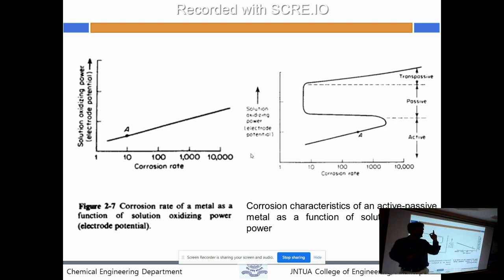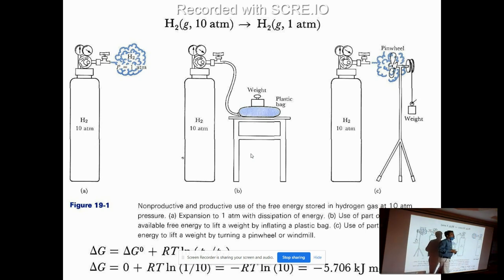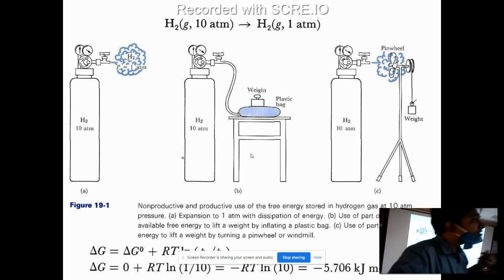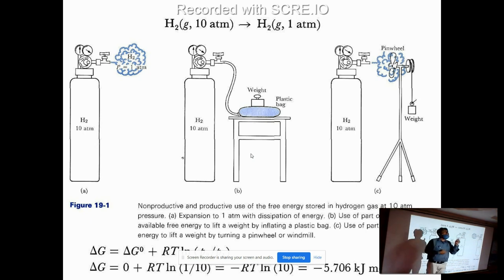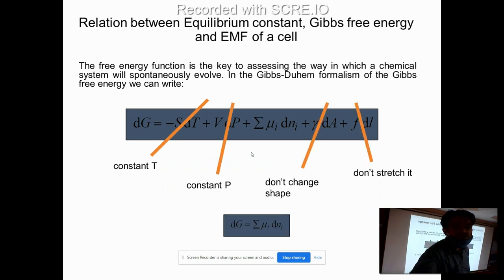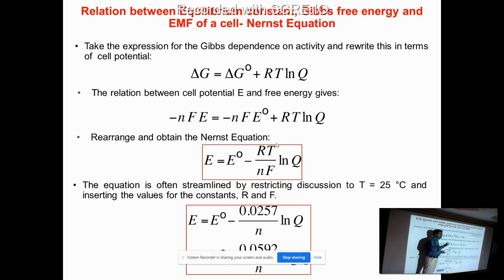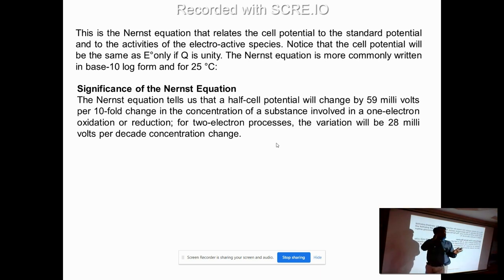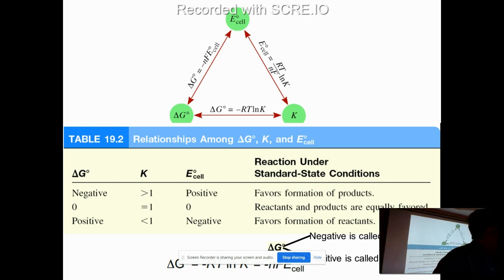Corrosion Engineering Lecture: 5 [Environmental conditions affecting the corrosion rate]